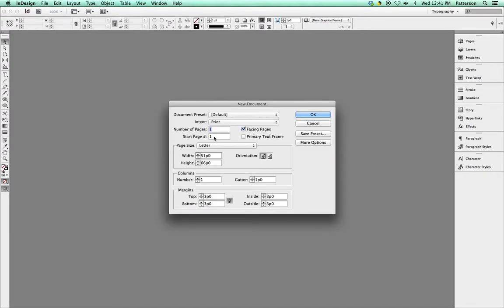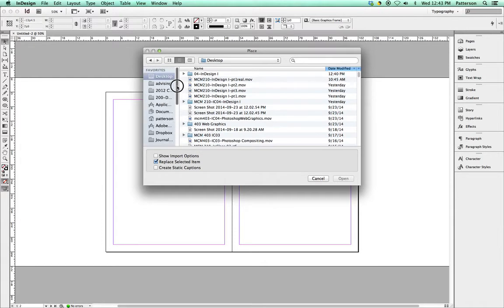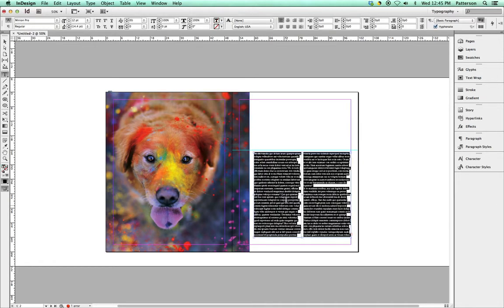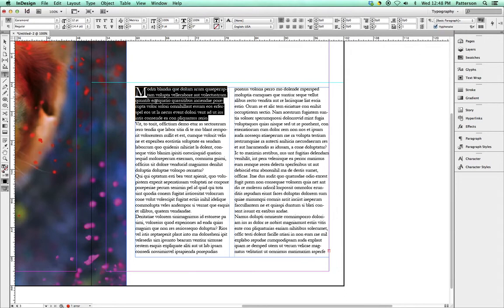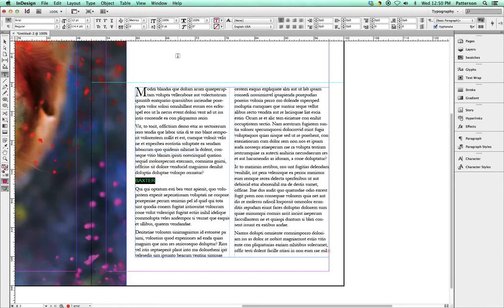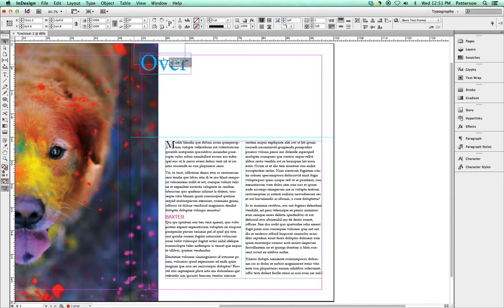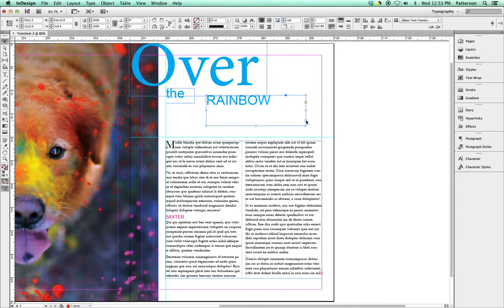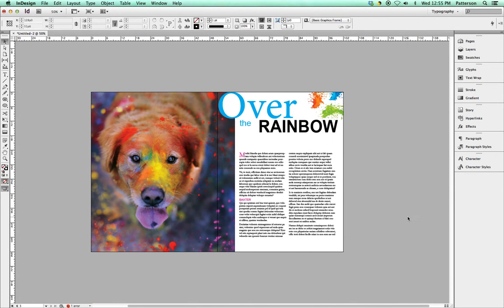MCM 210 InDesign II